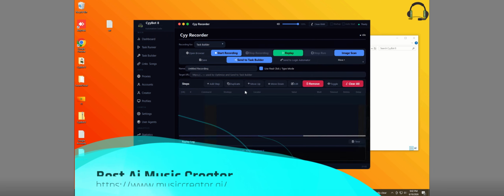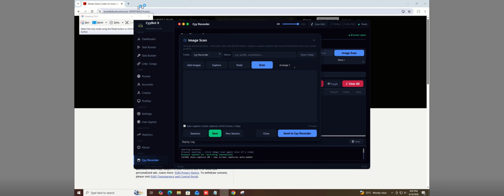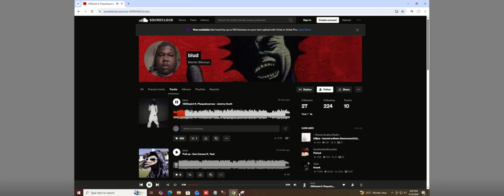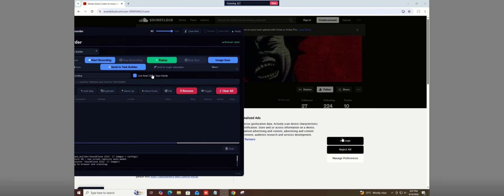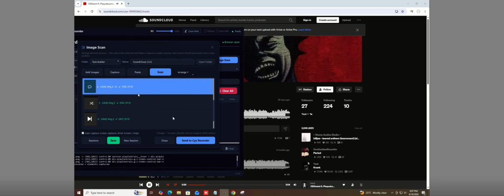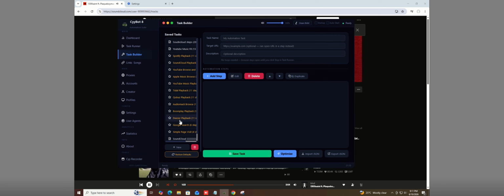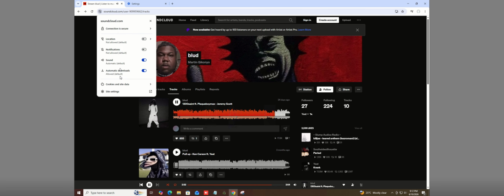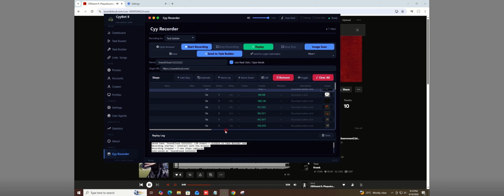CyyBot 8: Introducing Cyy Recorder | Quick Overview & Review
Introducing Cyy Recorder in CyyBot 8 | Feature Review

cyybotworld‪@gmail.com‬

Welcome to the official introduction of **CyyBot 8**, the advanced desktop automation software designed for large-scale browser automation and music streaming workflows. 🚀

In this tutorial, we give you a complete overview of the powerful systems inside CyyBot 8 — from the Task Builder and Cyy Recorder to multi-instance browser launching, profile management, proxy rotation, automation recording, stealth settings, and advanced task running.

CyyBot 8 is built to handle hundreds of browser instances simultaneously, each with its own browser profile, proxy, account, fingerprint, and identity. Whether you're automating workflows for Spotify, SoundCloud, YouTube, Deezer, Tidal, or browser-based tasks, CyyBot 8 provides a centralized control system with deep customization and professional-grade automation tools.

*CyyBot 8 — Full Automation Software Tutorial | Multi-Platform Streaming Bot & Browser Automation Suite*

🔥 Inside This Tutorial:
✔ Dashboard Overview
✔ Task Builder Explained
✔ Cyy Recorder Walkthrough
✔ Browser Profile Management
✔ Proxy Manager & Rotation
✔ Account & Login Automation
✔ Links & Song Distribution
✔ Task Runner Deep Dive
✔ Shift Cycles & Platform Rotation
✔ Stealth & Anti-Detection Settings
✔ Statistics & Logs System
✔ Multi-Platform Automation Features

CyyBot 8 combines powerful automation with an easy-to-use interface, allowing users to create advanced workflows without coding. From automated playback systems to browser control and account management, the software is designed for scalability, flexibility, and efficiency.

📌 More advanced tutorials are coming soon covering:
• Advanced stealth tuning
• Shift optimization strategies
• Proxy scaling methods
• Automation recording tricks
• Multi-platform task patterns
• Performance optimization
• Browser fingerprint management